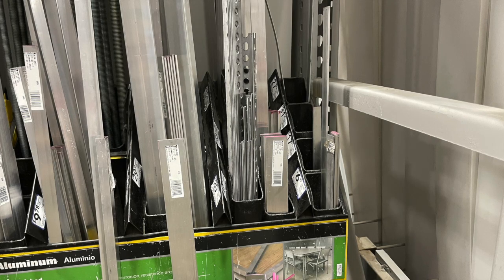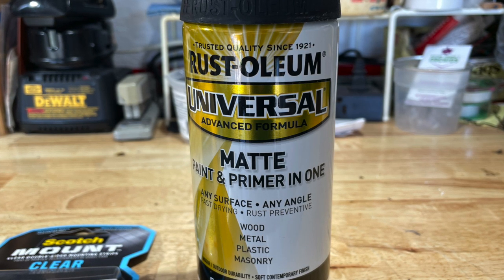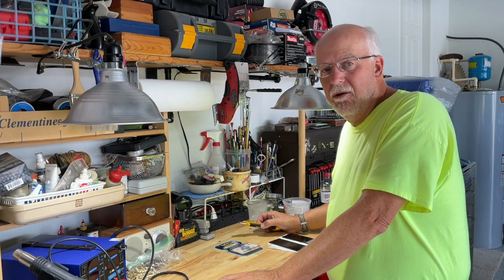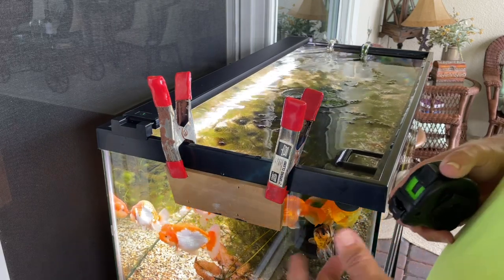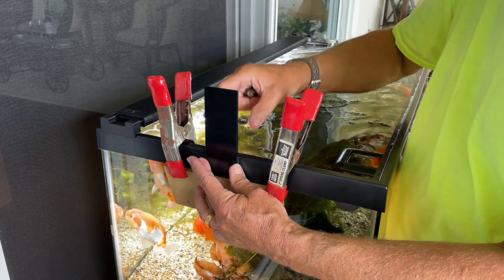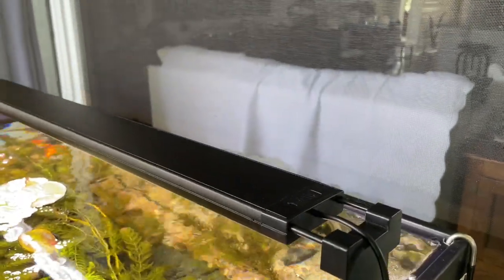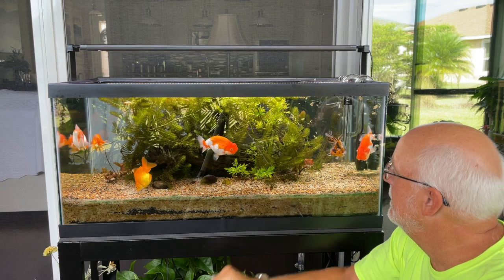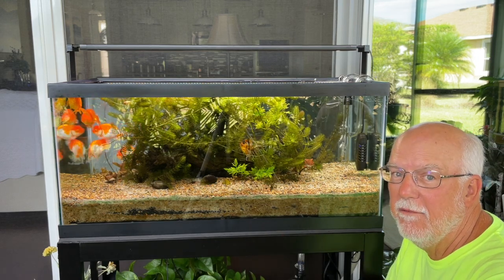Lift kit for Fluval 3.0 light for any tank size.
Step-by-step instructions how to raise your Fluval 3.0 light so it's higher up above the aquarium.